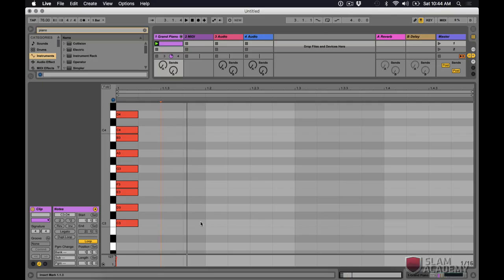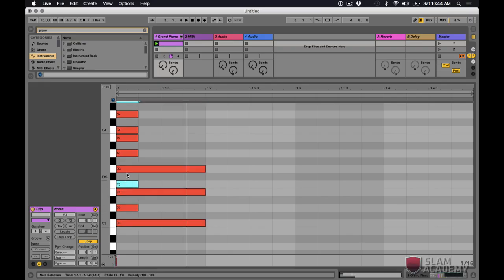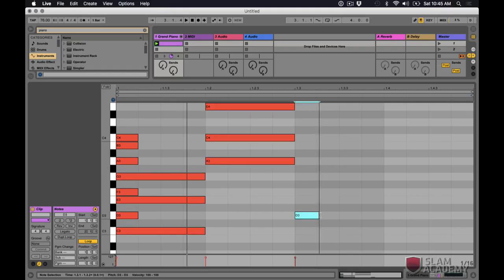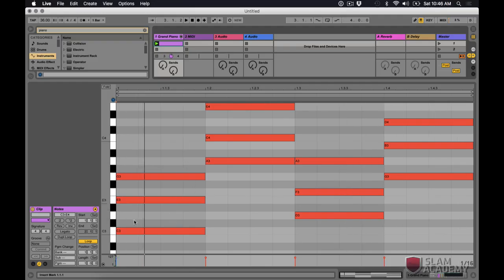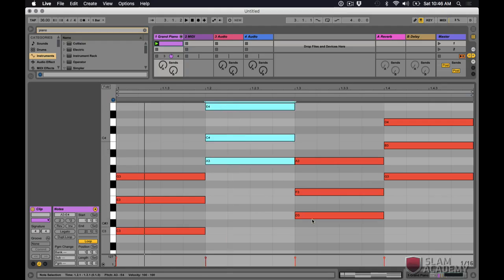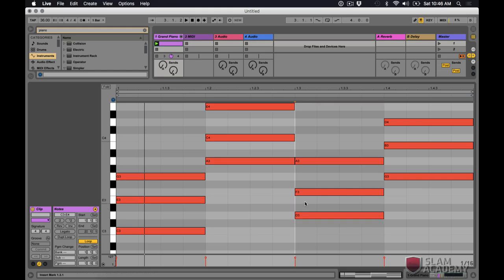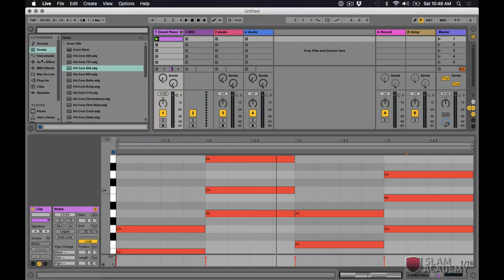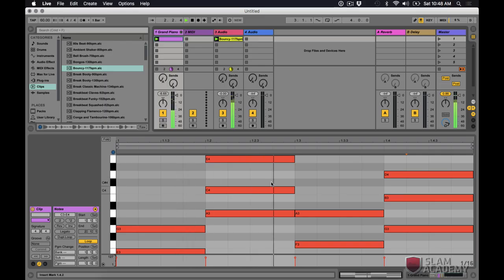4 Chord Progressions